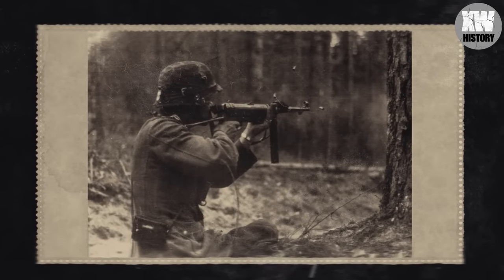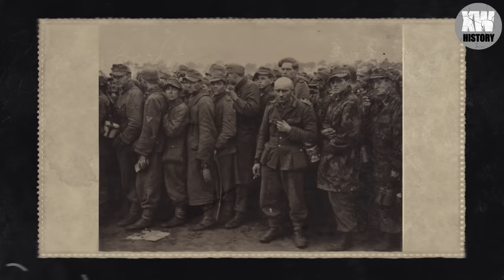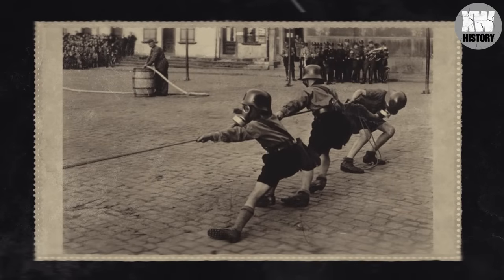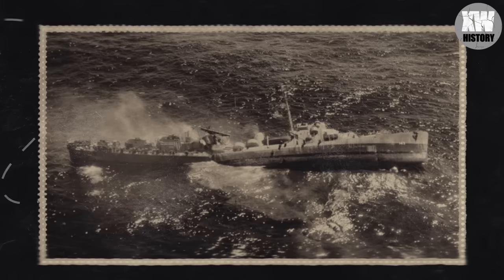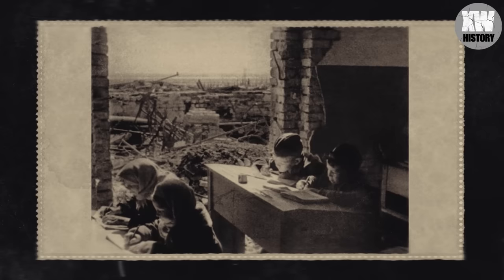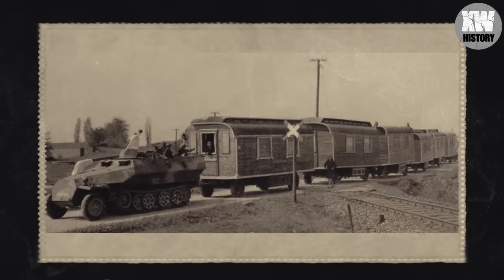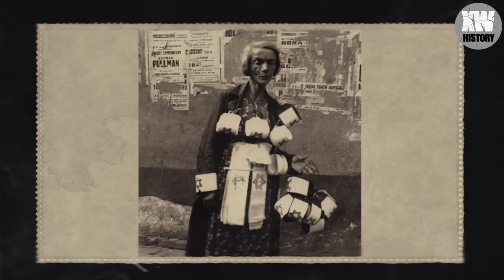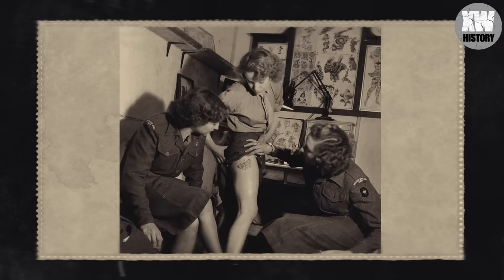Gruesome WWII photos that will never be shown on TV